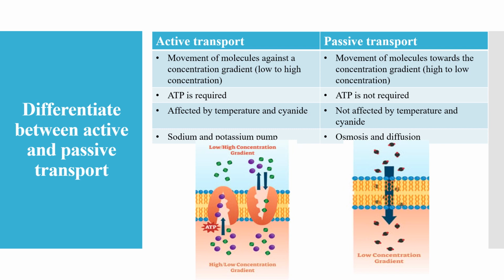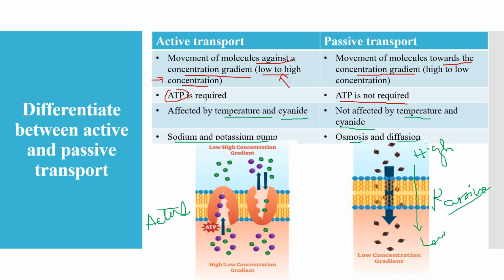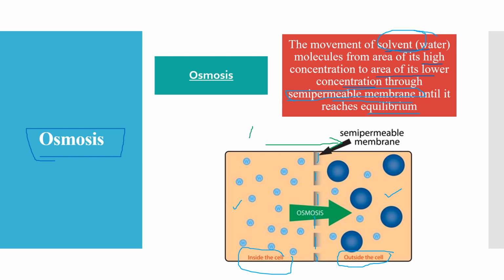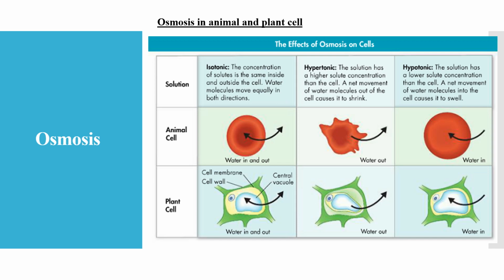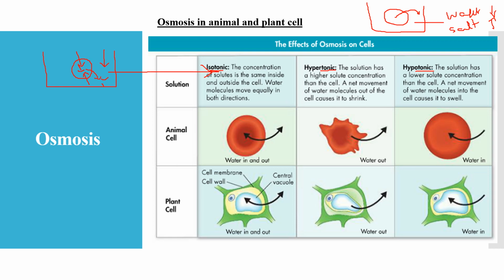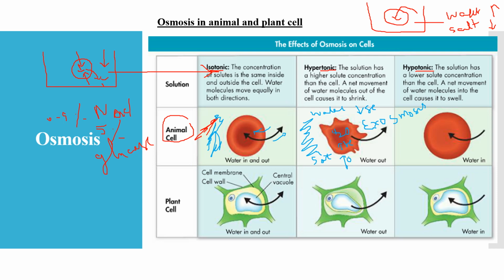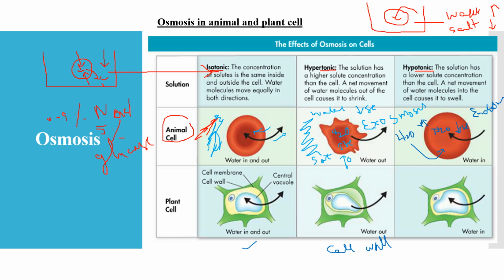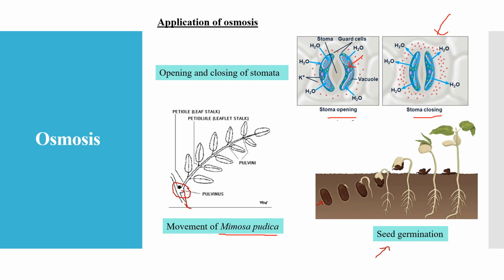Lectuer 4 (Active and Passive transport, Osmosis)